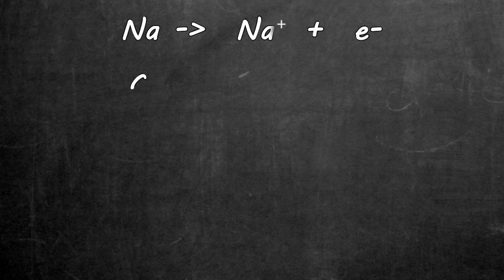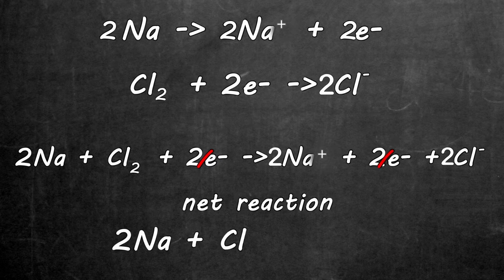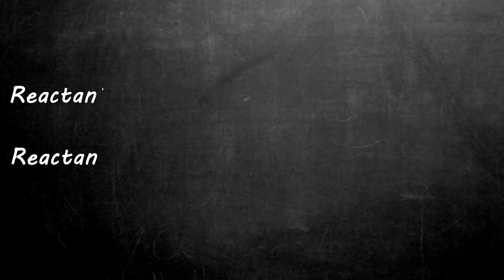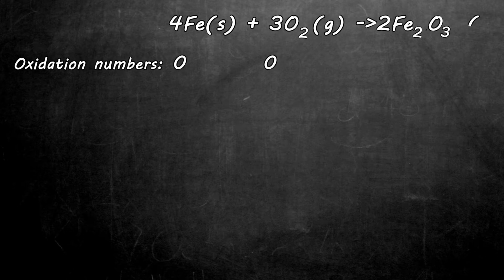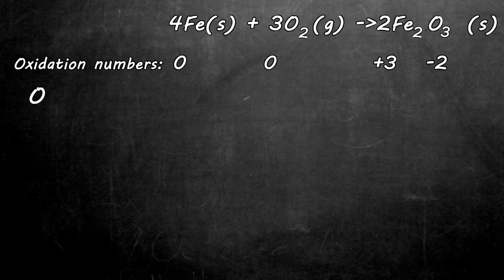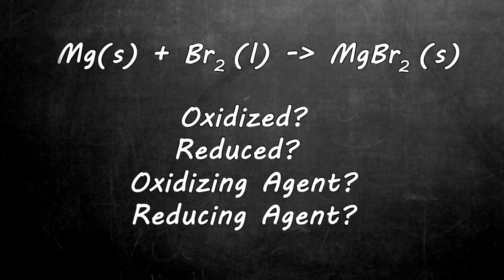Expanding Horizons: Episode 5 - Oxidation Reduction Reactions